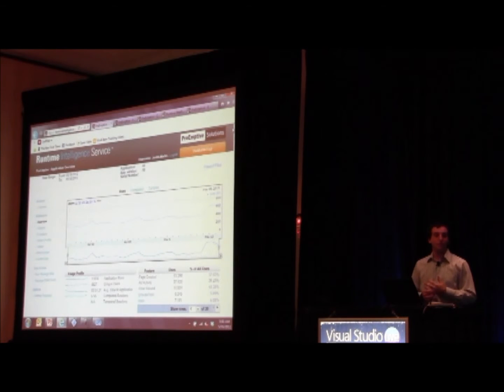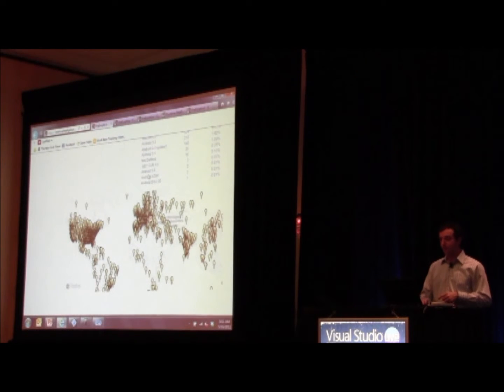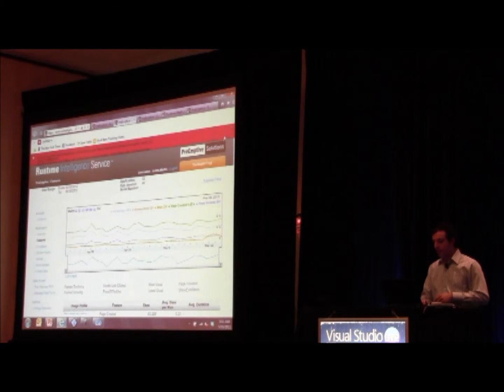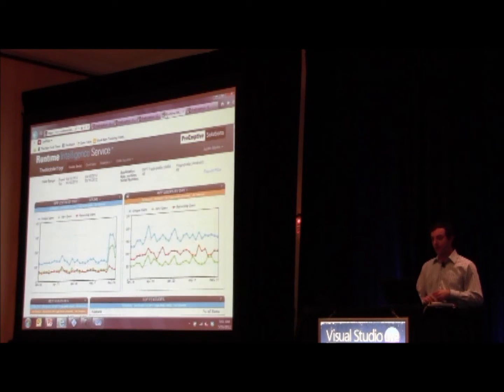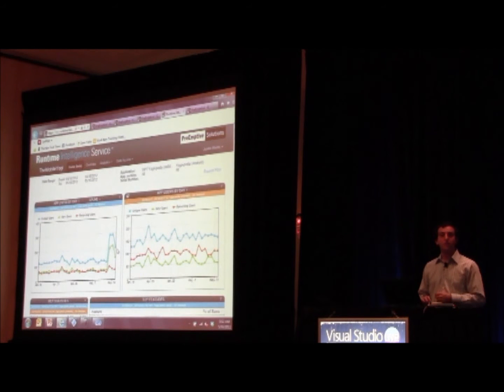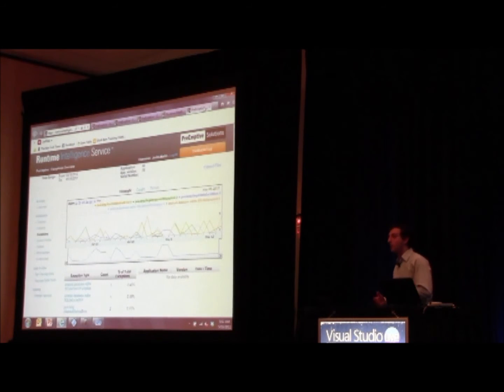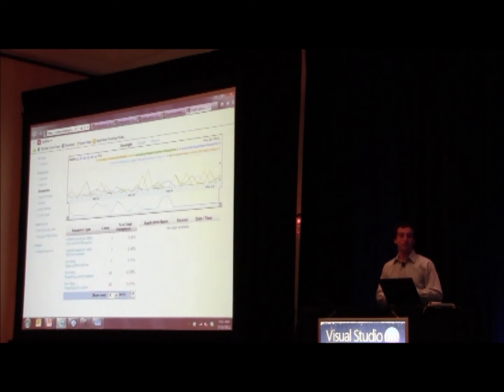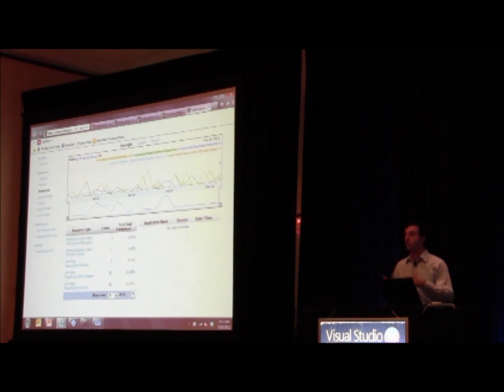The Mobile Yogi is singled out as a technology leader to developers in VSLIVE! keynote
Listen as Senior Program Manager from Microsoft, Justin Marks, highlights the advanced capabilities of The Mobile Yogi's application platform. THIS IS TECHNICAL STUFF - but don't tune out! Even if you're not a techie, listen to how much The Mobile Yogi can tell you about your users and the things that matter to them. Learn more about how we are helping studios and other wellness-centered businesses